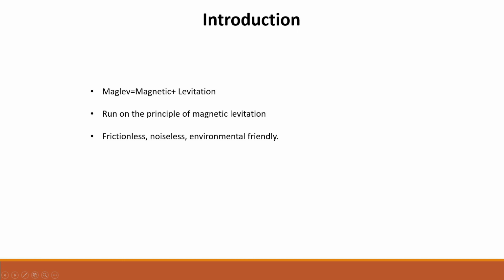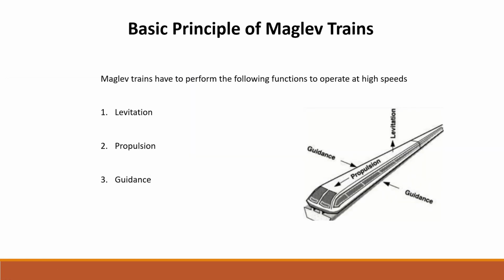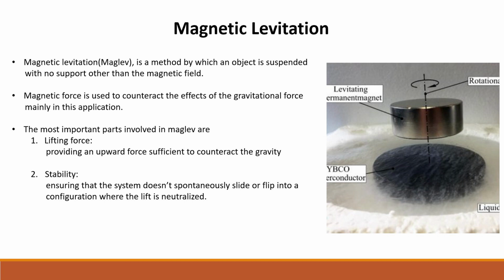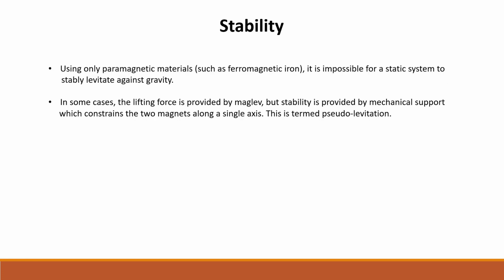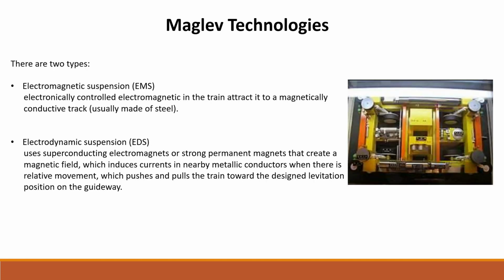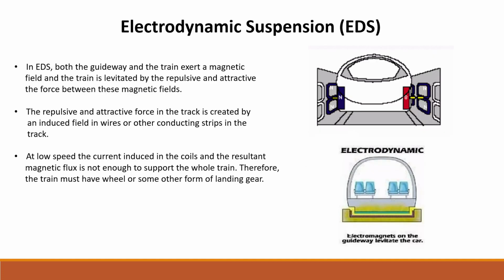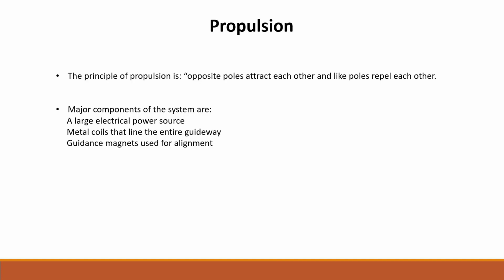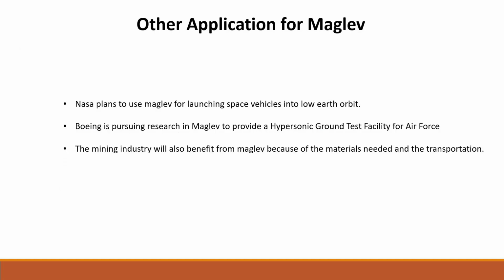R11222061 李宗錡 磁學導期末報告錄影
章節:

00:00 一
02:00 二
04:00 四
06:00 六
10:00 十